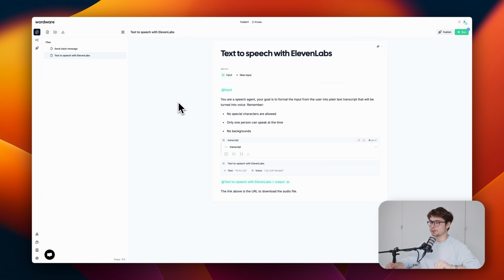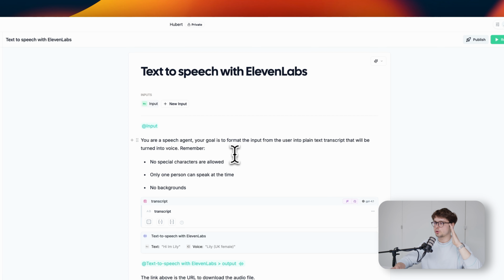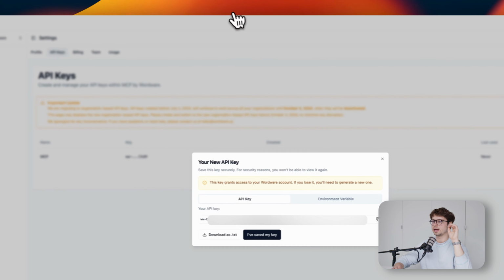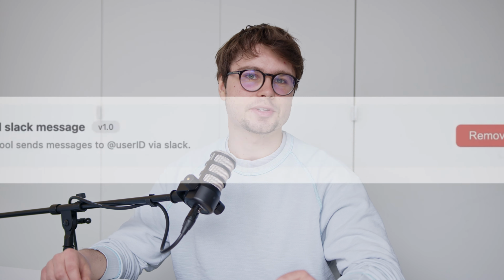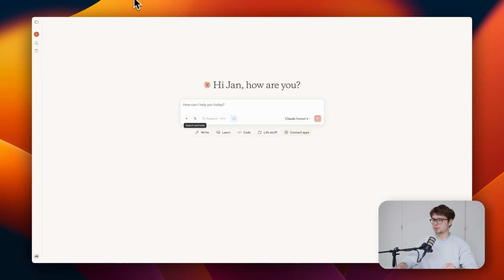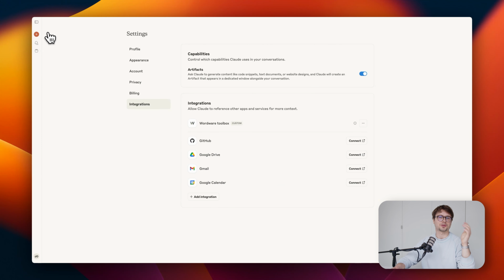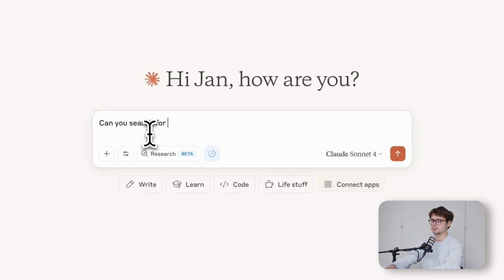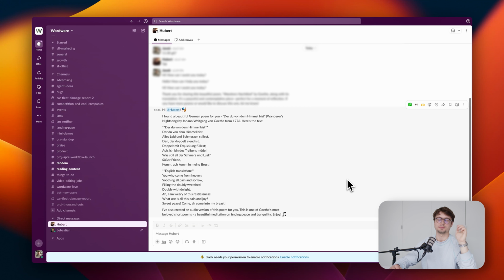Let Claude execute work on your behalf. Tutorial on Claude MCP + Wordware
Here's a complete tutorial on how to setup Claude with Wordware MCP.
It lets you turn Claude into your personal AI assistant that actually takes action. Send messages, create files, and automate tasks through chat.

0:00 Intro
0:46 Setting up Wordware
1:10 API Key
1:34 Creating Your MCP Toolbox
2:03 Connecting Claude to Your Toolbox
2:56 Live Demo